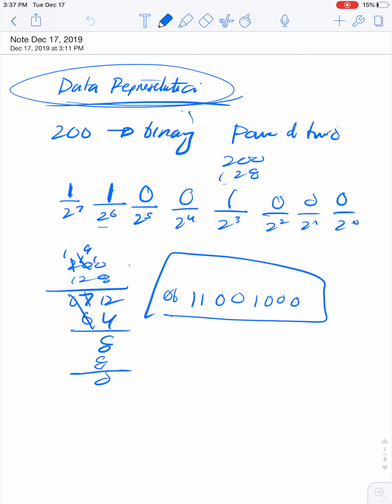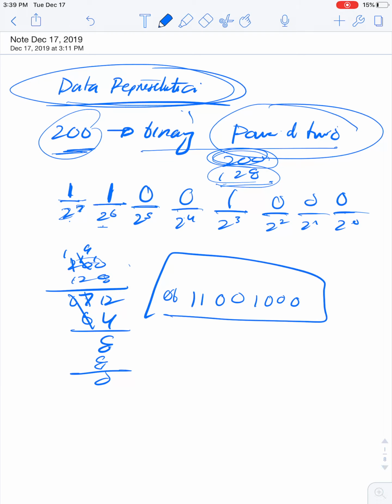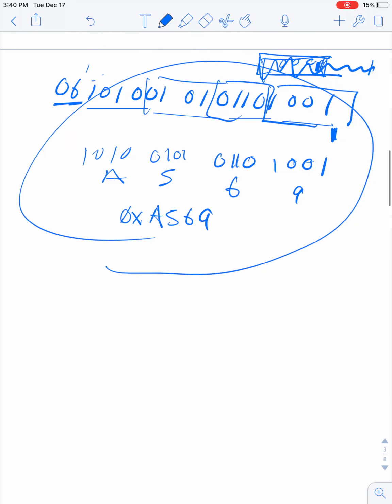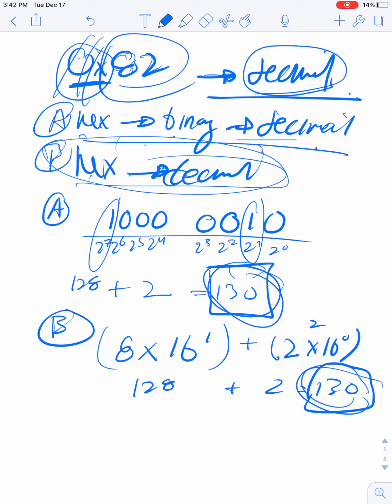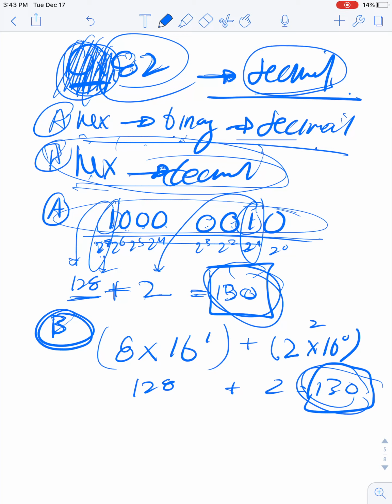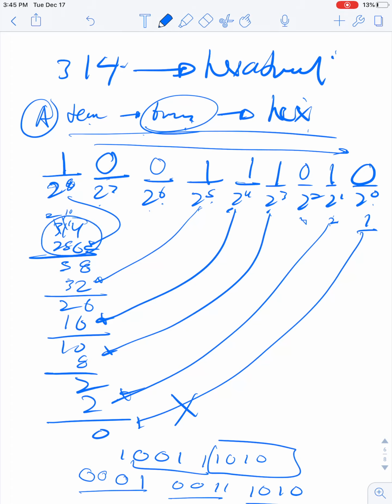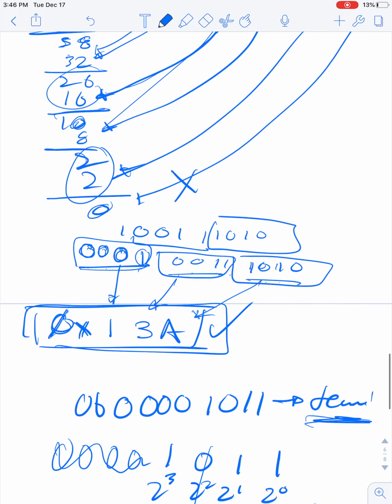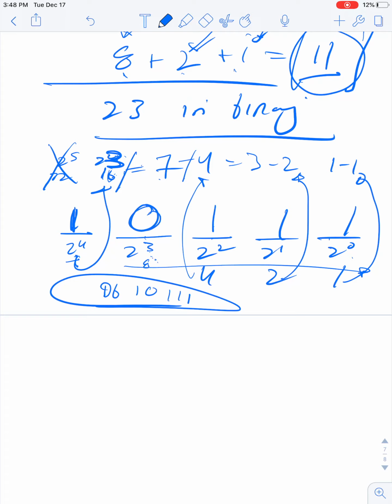CPSC 100 - Data Representation Questions